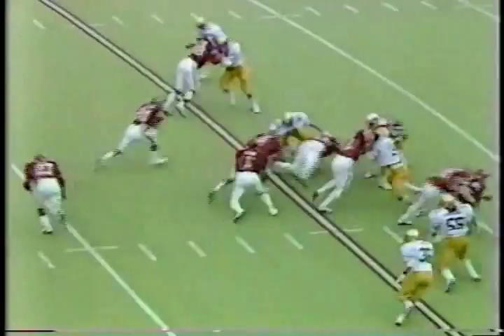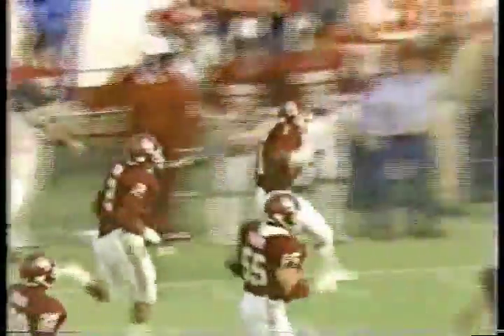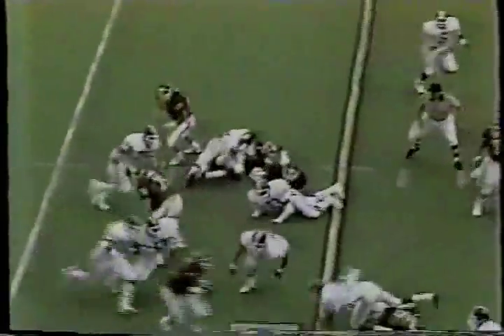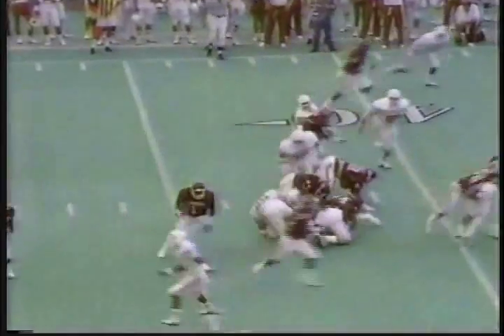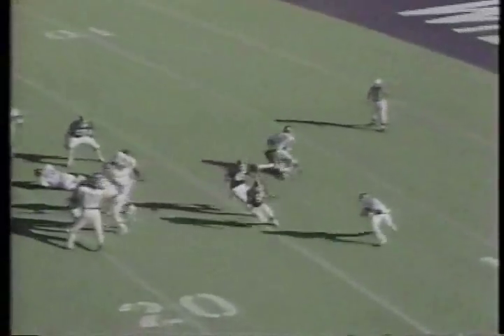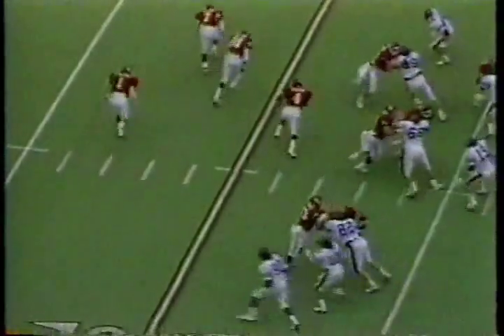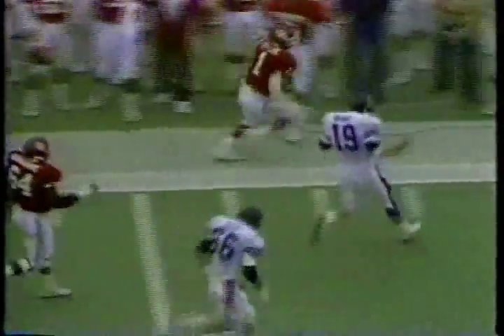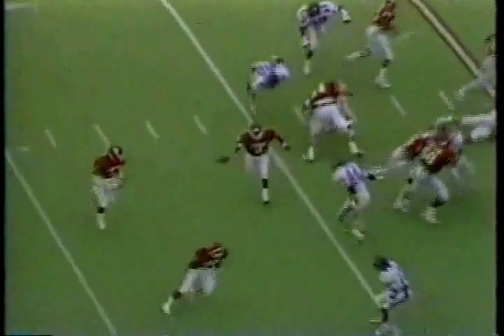Eric Mitchell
Former QB/RB Highlights